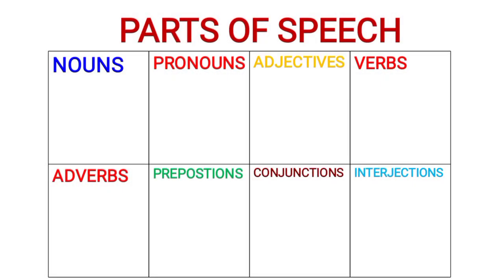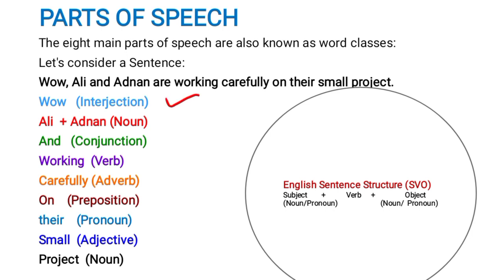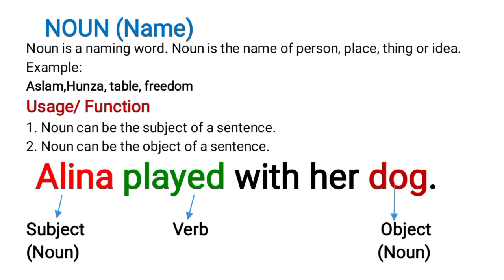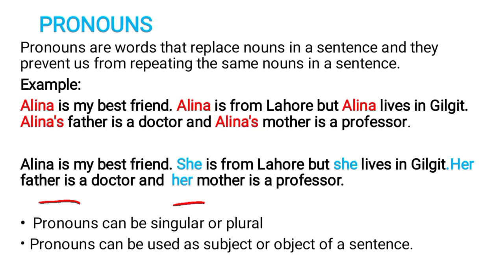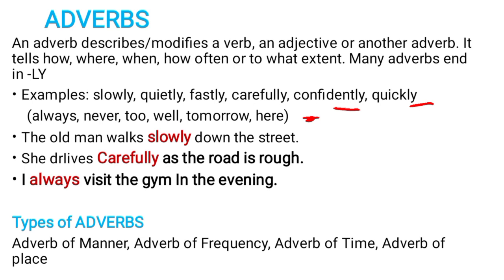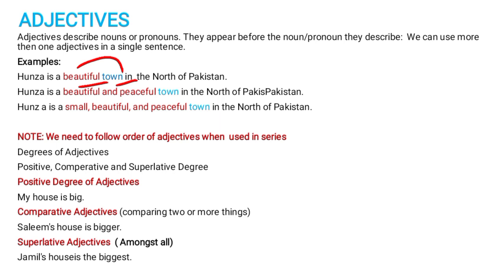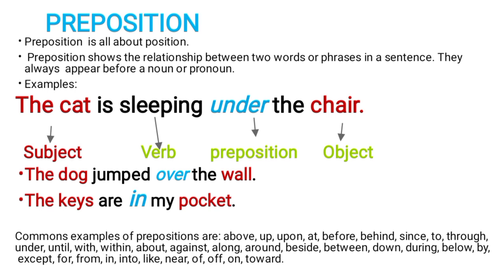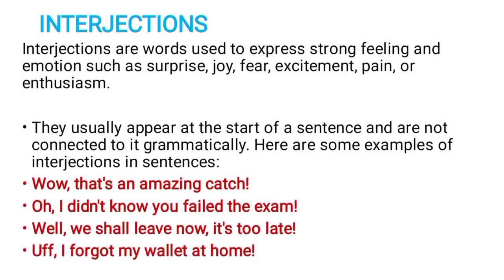8 Parts of Speech |Types of Nouns|Verbs|Adverbs|Preposition| conjunction| Interjection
Language learners you might have heard of nouns, pronouns, verbs, adverbs or conjunction or interjection? well, these are 8 Parts of Speech You Must know to Learn English Language.

Parts of Speech are the building blocks of English grammar. If you wish to learn English, you must start with Parts of Speech.
Parts of Speech comprises Noun, Verb, Adverb, Adjective, Pronoun, Preposition, Conjunction and Interjection.

How to use Parts of Speech in your everyday speech?

Our everyday speech, either written or spoken comprises words that belong to different categories based on the function they perform in a sentence. These group of words are called parts of Speech or word classes.

You need to be careful while using these parts of Speech in sentence as there is specific order in which they occur in a sentence.
This sequence of words are defined as structure of sentences.

English sentence structure is SVO. SUBJECT, VERB & OBJECT. The first word in a sentence is subject ( which could be a noun or a pronoun) the second word should be a verb and then object. Object could be a noun or pronoun.
In between SV ( subject and verb) there are other words ( or Parts of Speech they occur) likely, VO( Verb and object ( in between, other words occur)